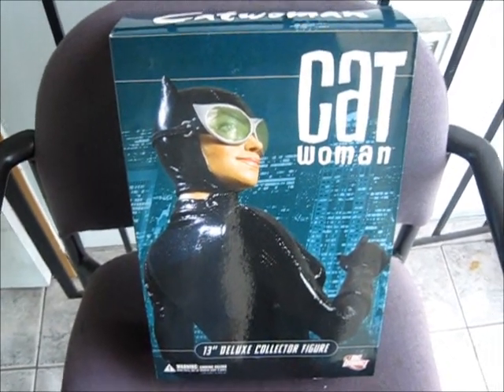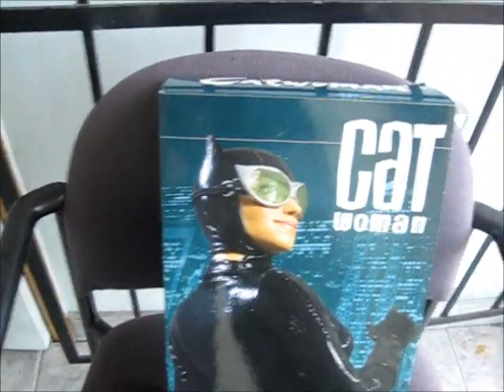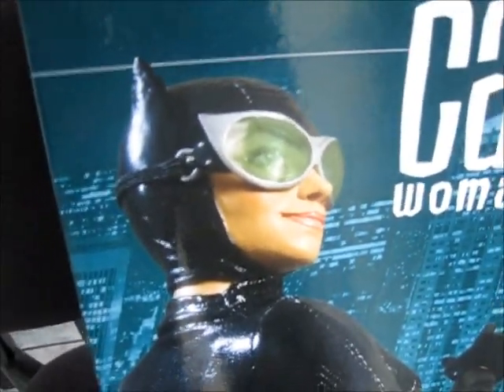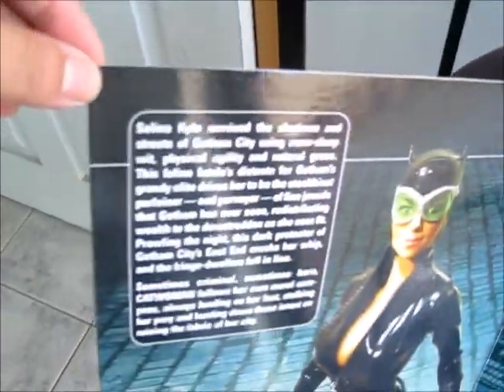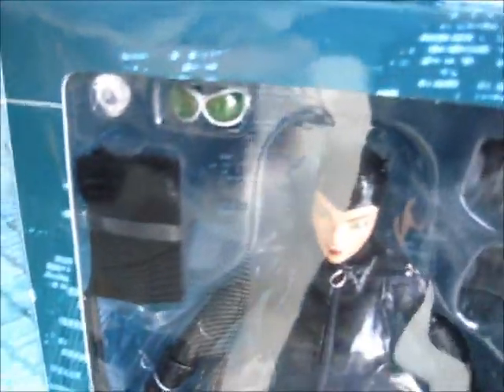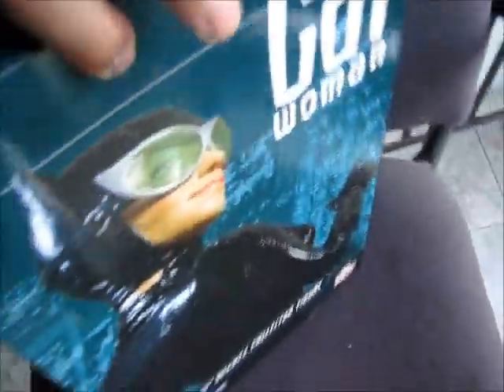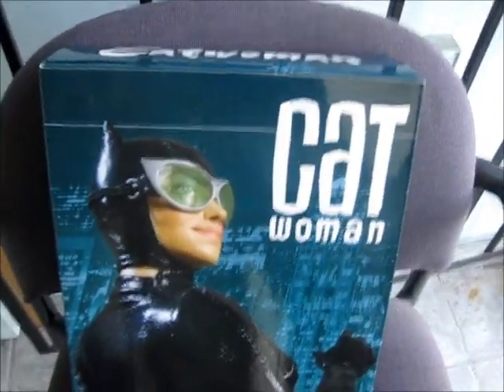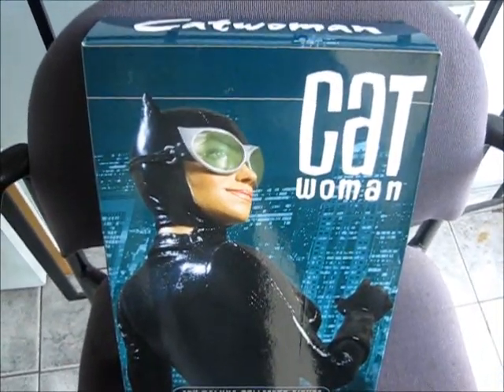ToyDorks Review - DC Direct 13" Deluxe Collector Modern Catwoman